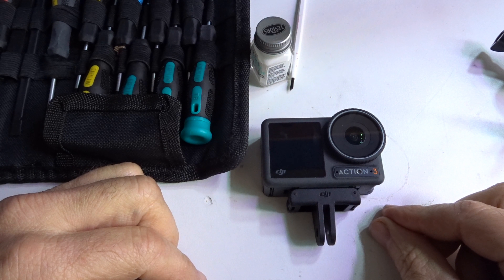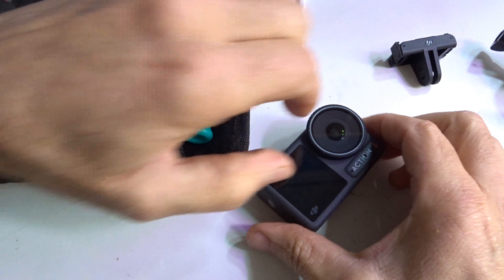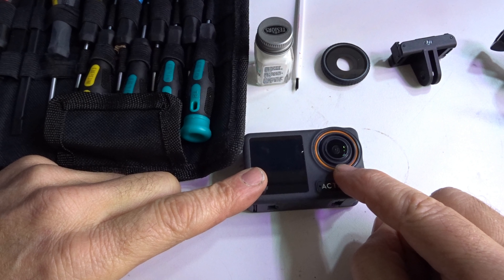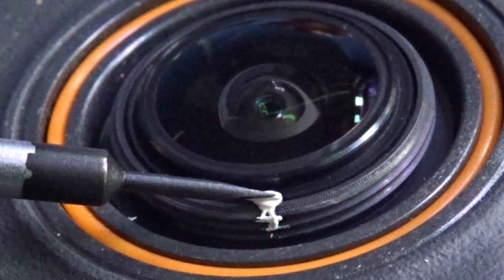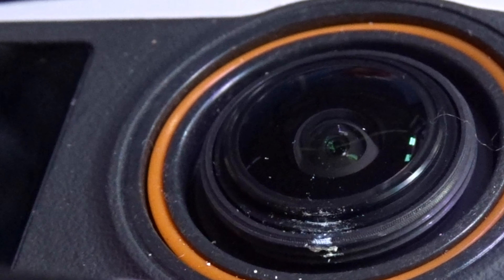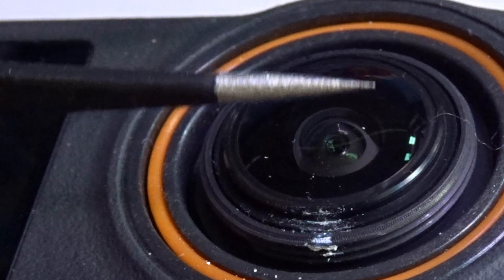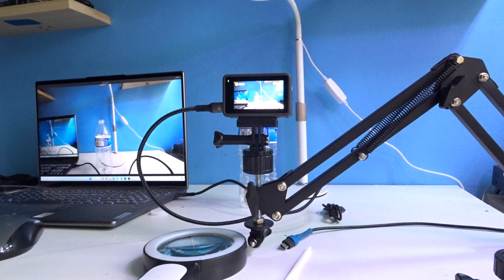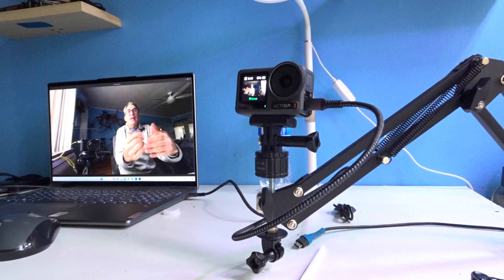DJI Acrion 3 Tips on attempting a focus Fix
DJI will not offer  a fix unless you send it in, we offer  advice on the camera and what to do

□ Electronic Components
□ Hobbies:

- SUPPORT -